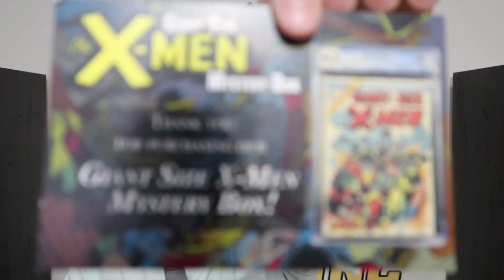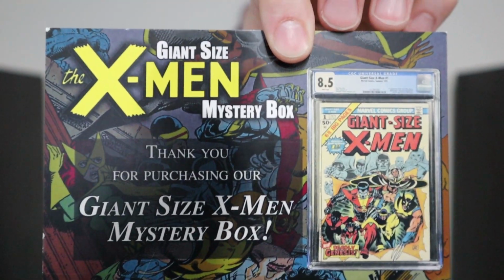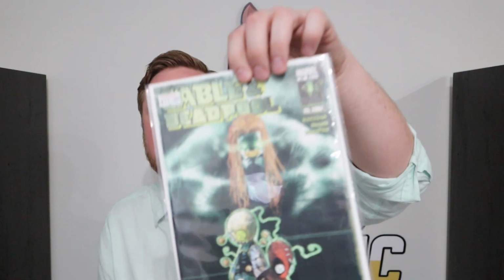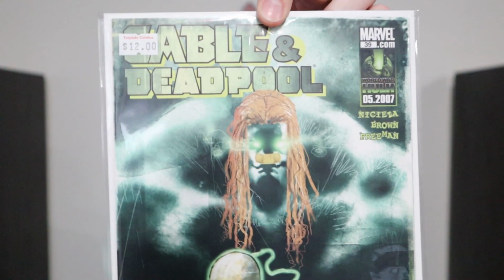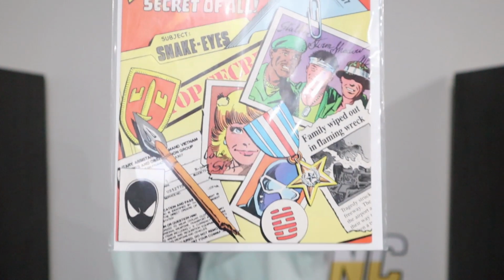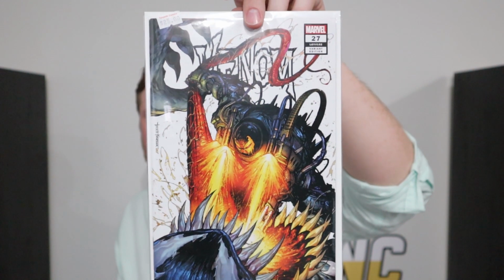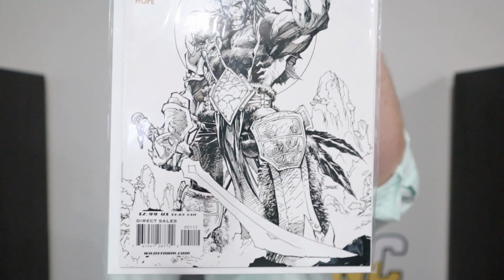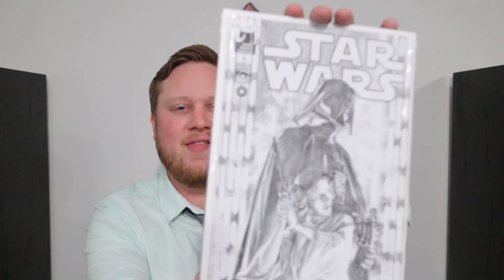Torpedo Comics $100 Giant Size X-men Comic Book Mystery Box!!!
You all know by now what this video is haha! It is me buying yet another Torpedo Comics Mystery Box and then getting immensely disappointed when I don't win the grand prize lol! Now I have to say though, like we all have been seeing, these boxes are getting better value wise. You be the judge on this one, but overall not bad at all! Thank you everyone!

Packages and Mailings Send To:

Alex Michael Media
Mount Juliet, TN
37121